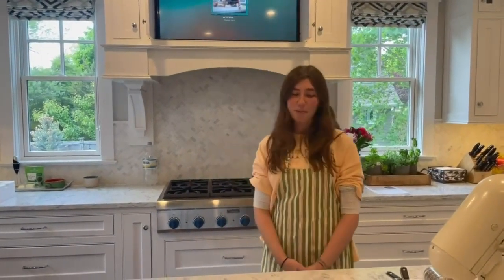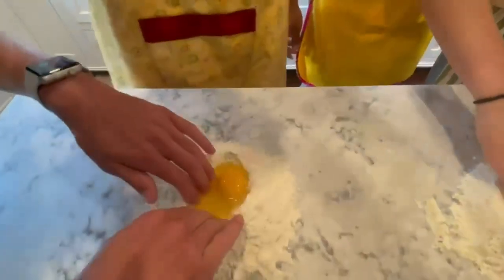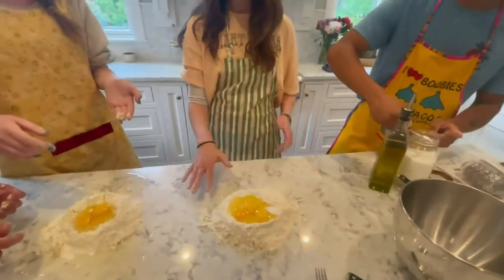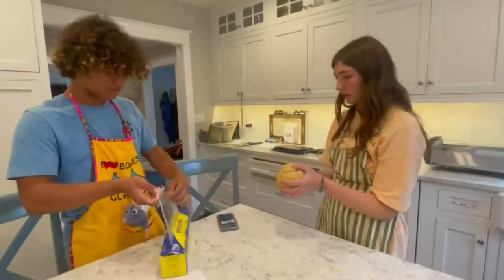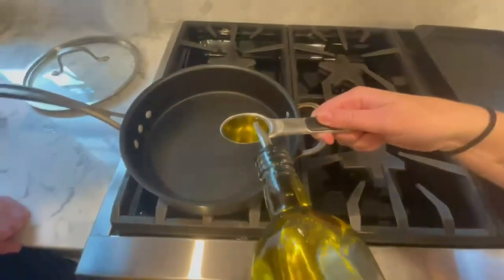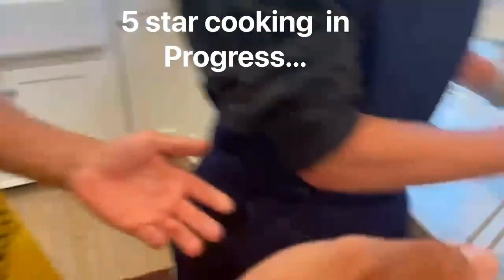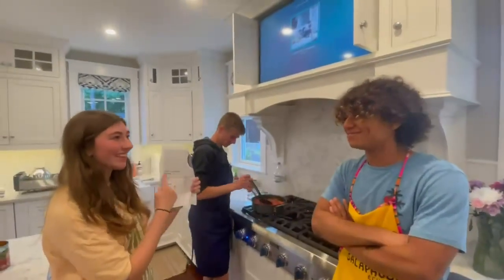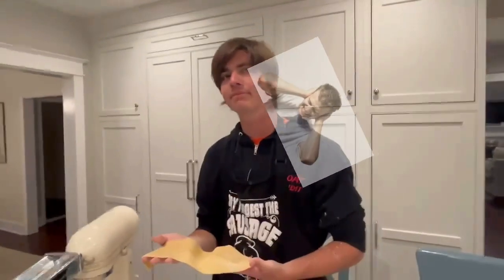Pasta from scratch